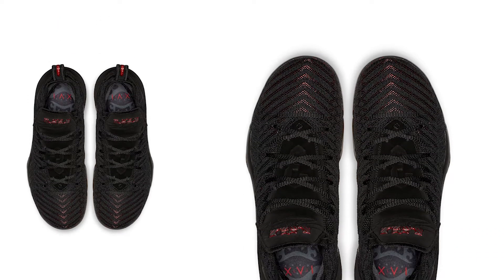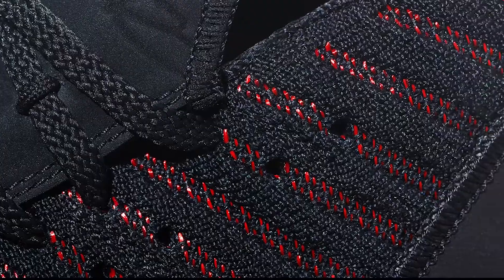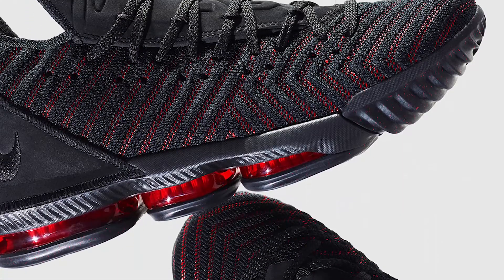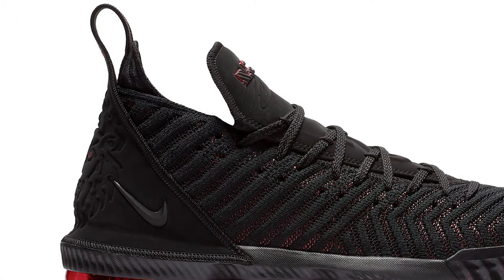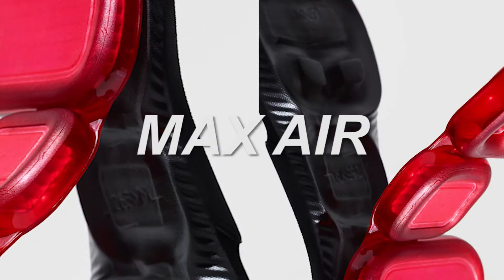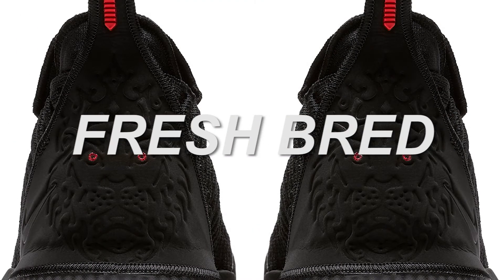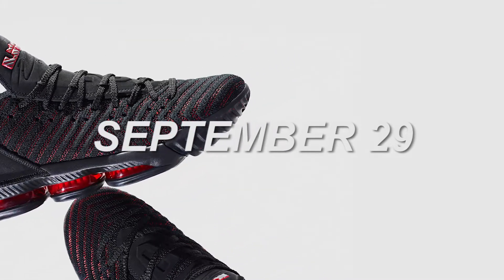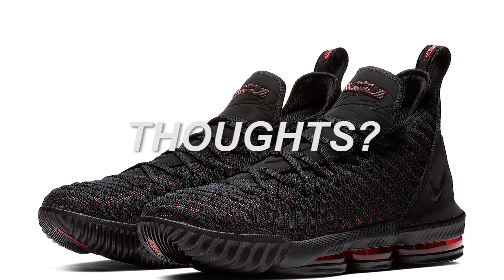First Look At the LeBron 16 "Fresh Bred"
Here is a quick look at the LeBron 16 "Fresh Bred"